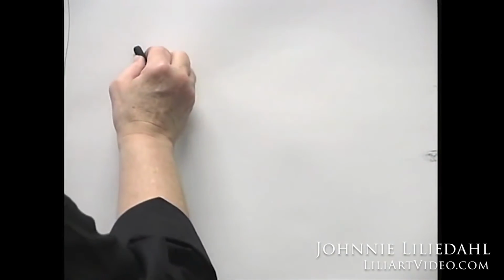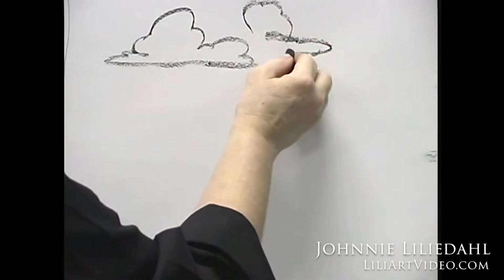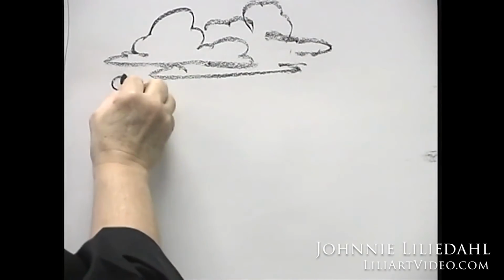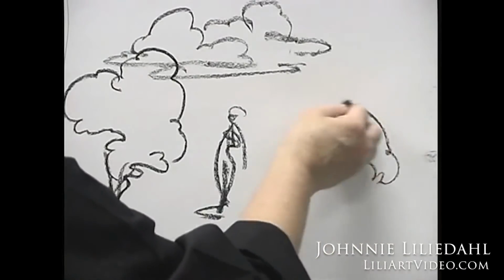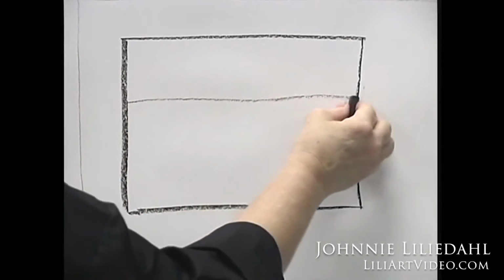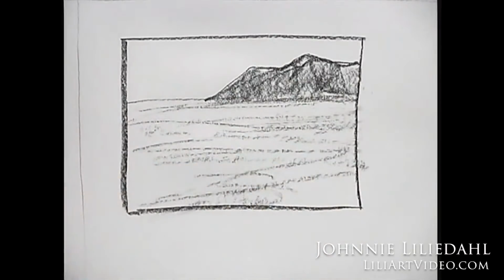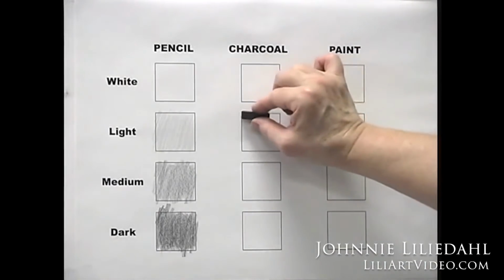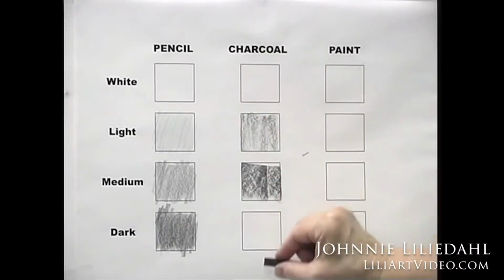Johnnie Liliedahl “Drawing 1 for Painters: Landscapes” **FREE LESSON VIEWING**